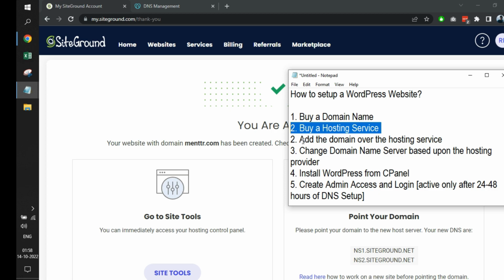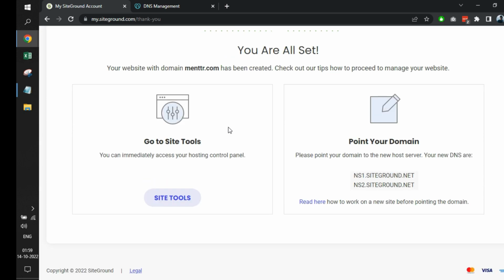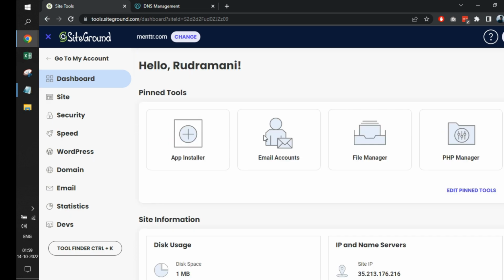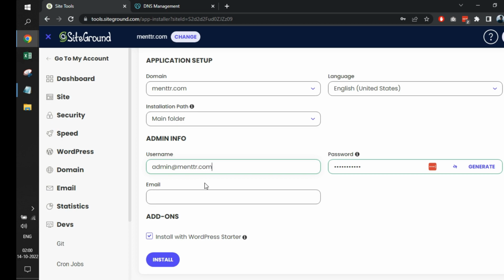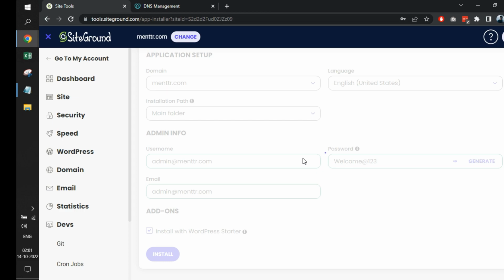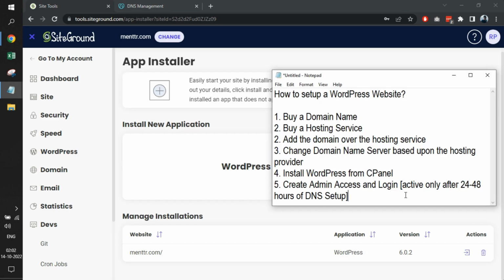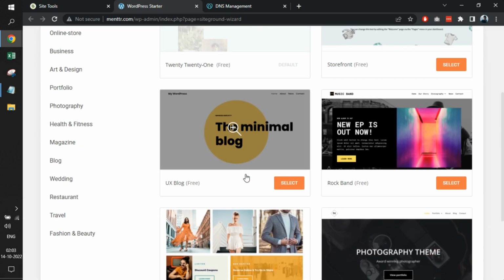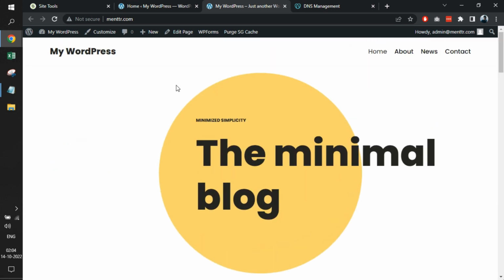How to setup a WordPress Website | Installation | Admin Access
In this video, we will learn How to set up a WordPress Website, followed by  Installation and Admin Access.

1. Buy a Domain Name
2. Buy a Hosting Service
2. Add the domain over the hosting service
3. Change the Domain Name Server based on the hosting provider
4. Install WordPress from CPanel
5. Create Admin Access and log in [active only after 24-48 hours of DNS Setup]